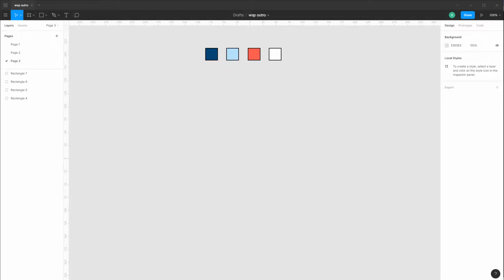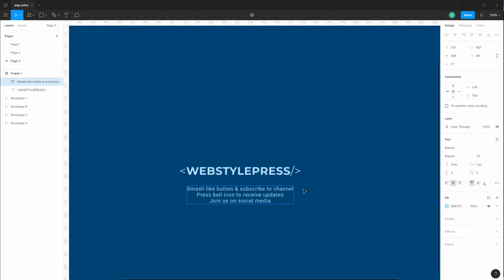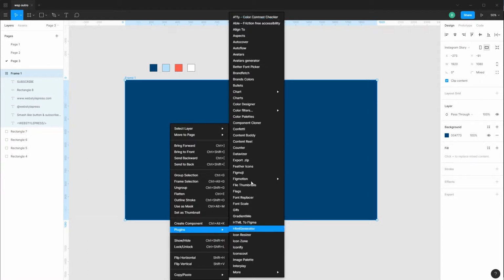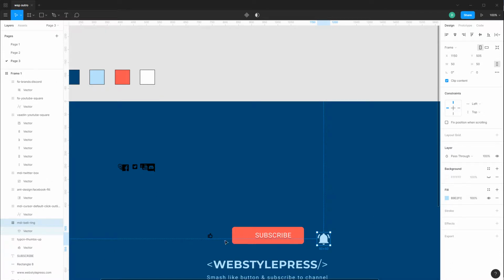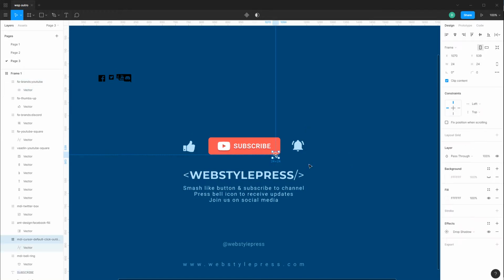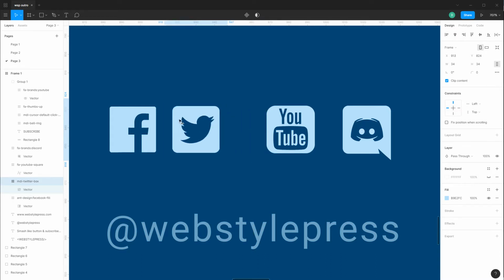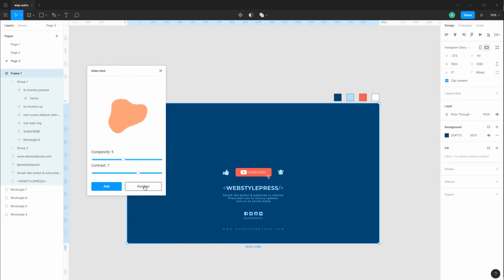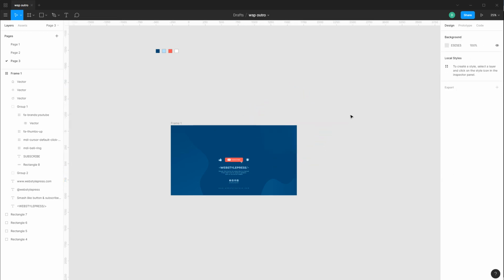Designing a YouTube Video Outro in Figma | DIY | Detailed Guide & Best Practices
In this video, I will design an outro from scratch, for my channel videos, by using Figma. I have been using an outro for my channel videos that I created previously by using Adobe After Effects. But that was unnecessarily long and boring. I wanted a simple outro for my videos. So its time I get a new outro that serves the purpose
better than previous outro, and not be boring and too long.

I want to create a simple image of 1920px in width and 1080px in height. That will be 1080p resolution. So I decided to go with the dark blue, light blue, white and pink colors for this design. If you find Figma panel icons on screen small to view, watch this video in full screen mode.

Do you use Figma?
How and why are you using it?
Do you prefer it over Adobe Photoshop?
What tasks do you feel, can you do, easily and quickly by using Figma?
What do you want us to cover, in more Figma tutorials?